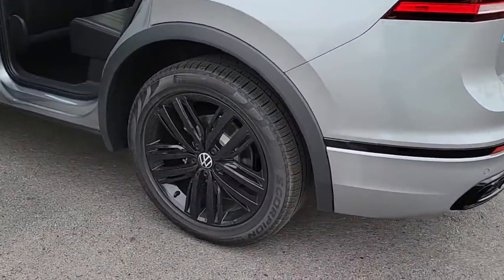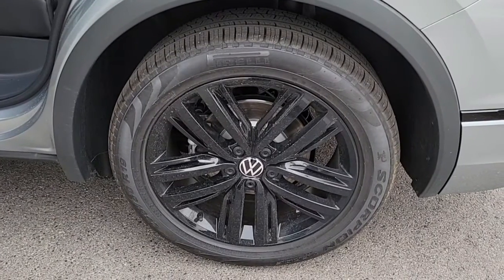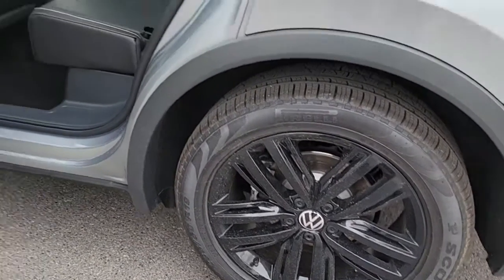2022 Volkswagen Tiguan Las Vegas, Henderson, North Las Vegas, Boulder City, Mesquite, NV N003274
Pyrite Silver Metallic New 2022 Volkswagen Tiguan available in Las Vegas, Nevada at Findlay North Volkswagen. Servicing the Henderson, North Las Vegas, Boulder City, Mesquite, NV area.
2022 Volkswagen Tiguan 2.0T SE R-Line Black - Stock#: N003274 - VIN#: 3VVCB7AX4NM003274

Recent Arrival! PYRITE SILVER 2022 Volkswagen Tiguan 2.0T SE R-Line Black FWD 8-Speed Automatic with Tiptronic 2.0L TSI DOHCbrbr23/30 City/Highway MPGbrbrbrPrices include all applicable incentive and are not compatible with subvented rates through VCI. Prices are plus tax, title, fees and accessories (if any) already added to the vehicle.